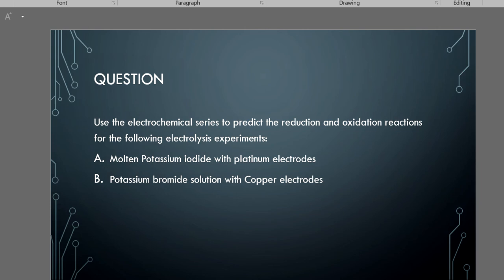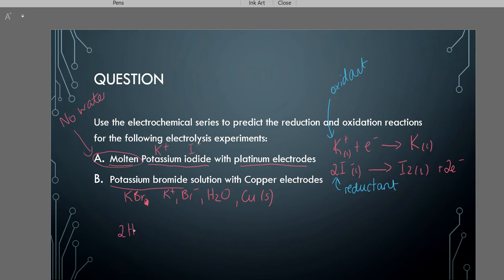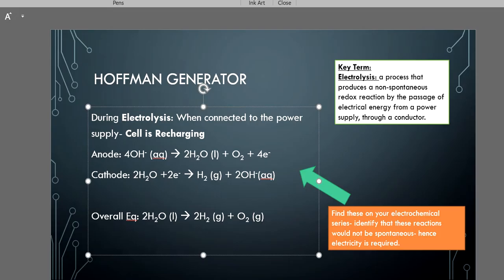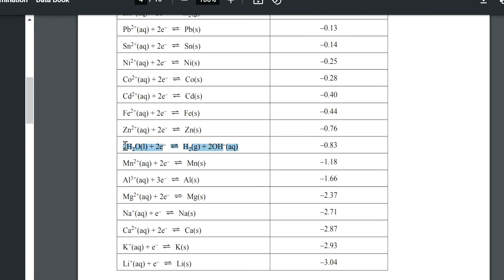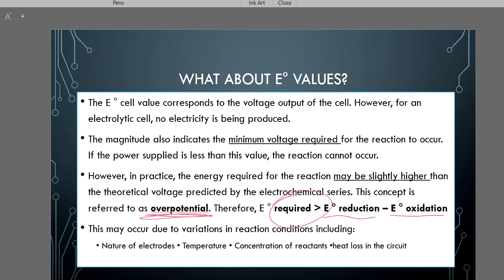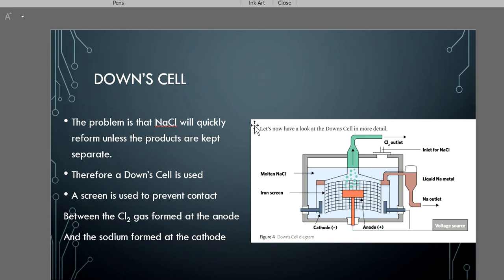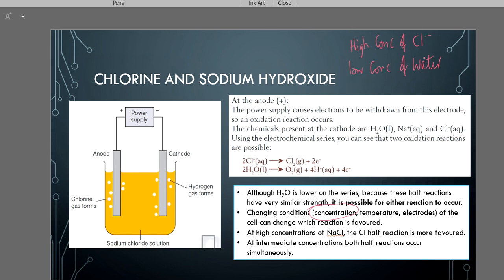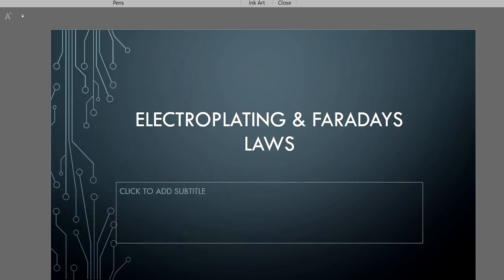Electrolytic cells part 2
Electrolytic cells (part 2)- electrolysis in industry and common electrolytic cells (molten vs aqueous)